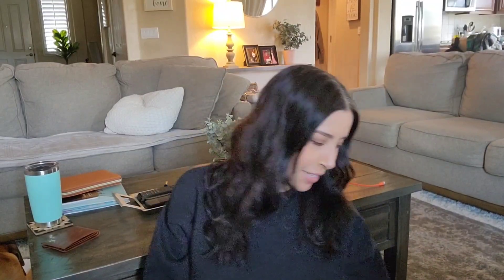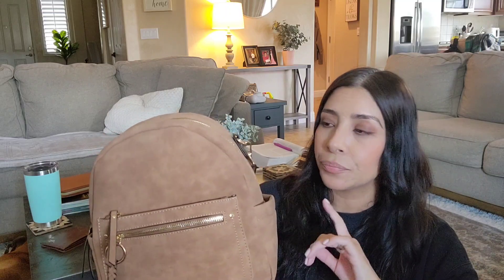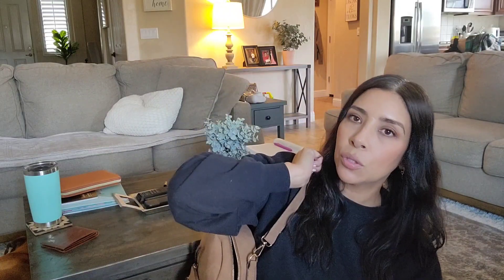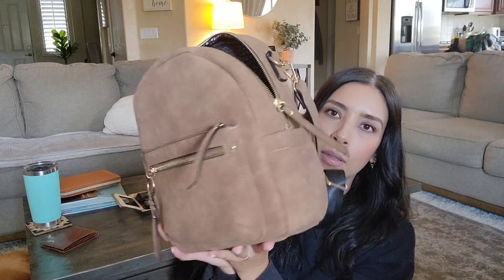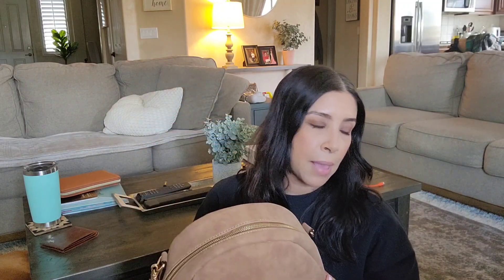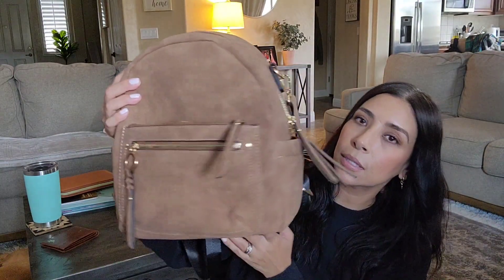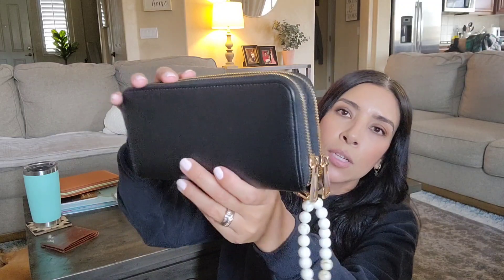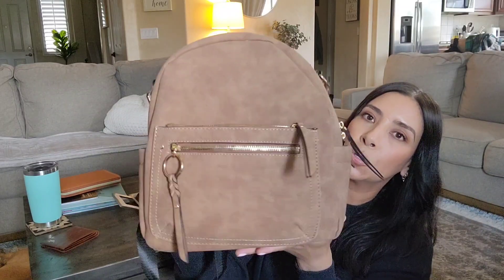💫 Target Backpack / Handbag - 2023